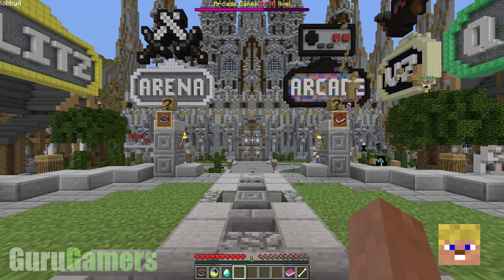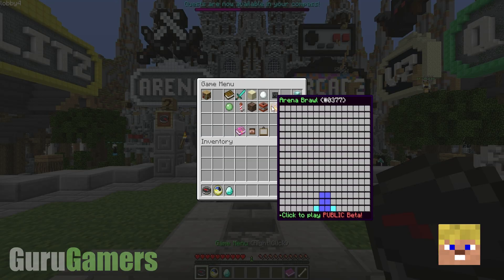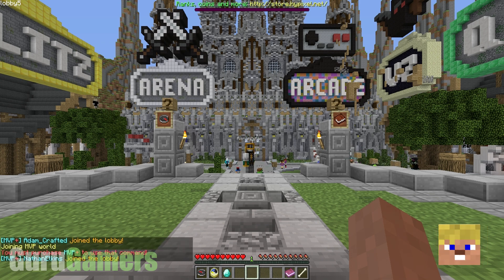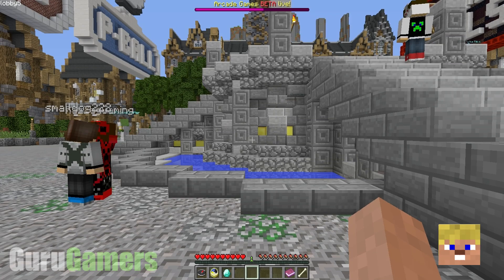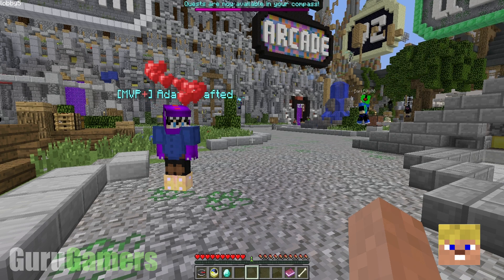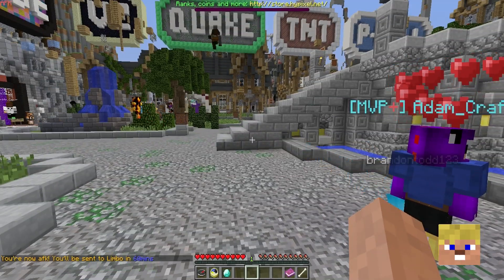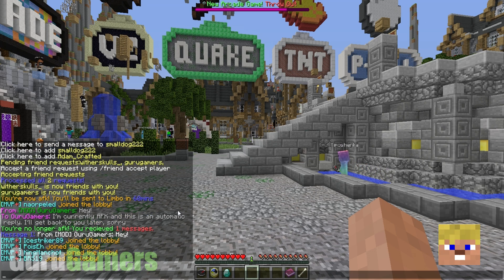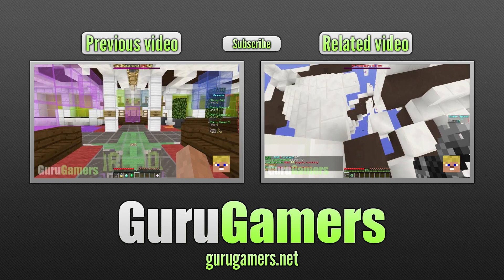PickledChat Hypixel Mod - Chat Enhancements!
I show you an amazing Hypixel Chat modification called PickledChat!

Hypixel PickledChat
Hypixel chat mod
Hypixel forge
PickledChat
PickledChat Hypixel
chat mod Hypixel